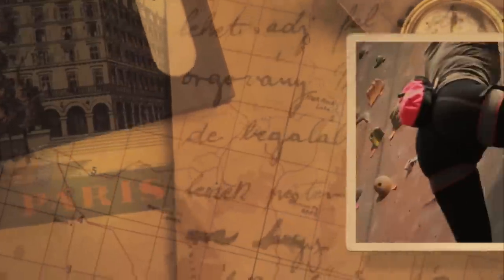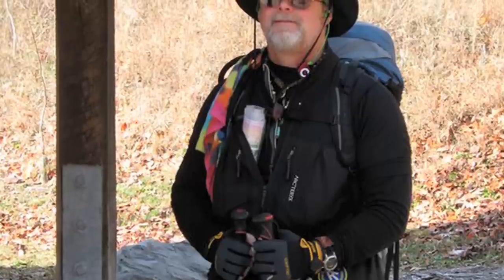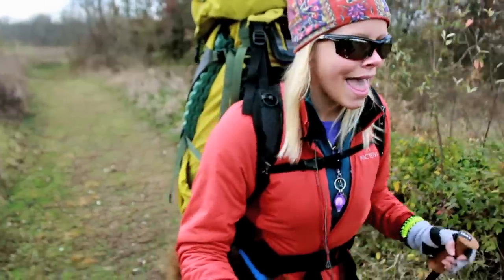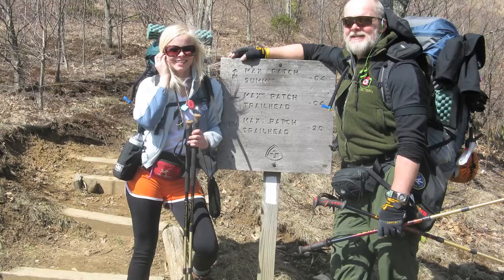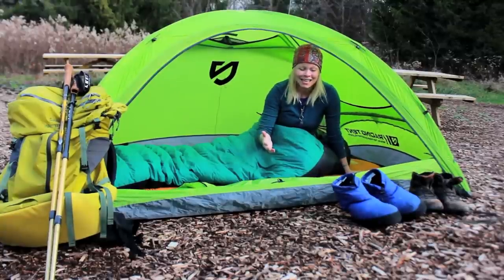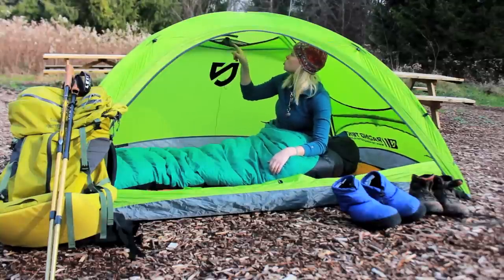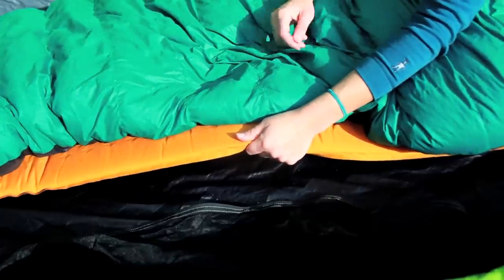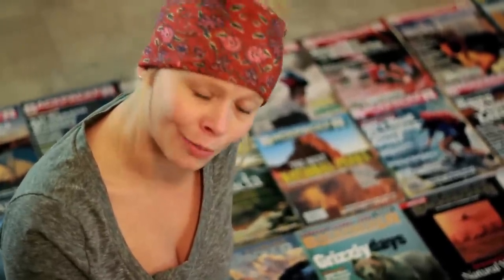Sami's Hiking Video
Directed, filmed and edited by: Mat Grimes